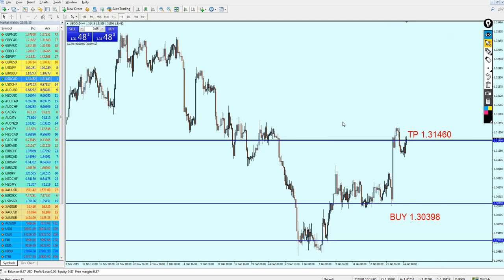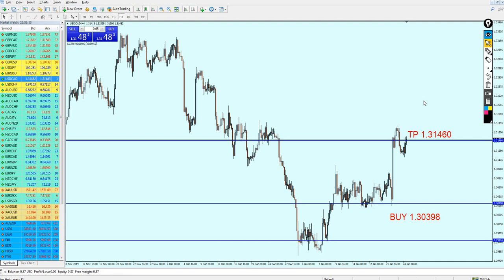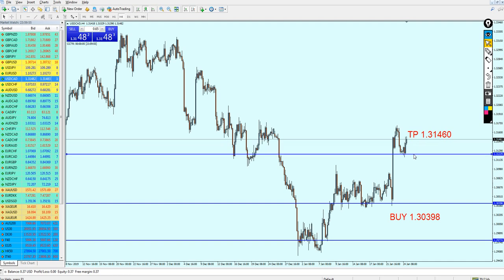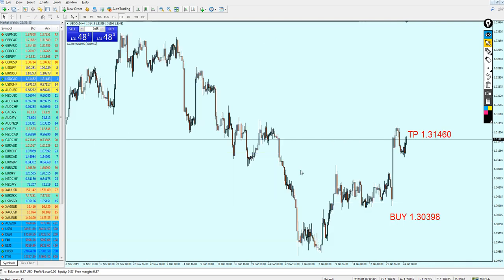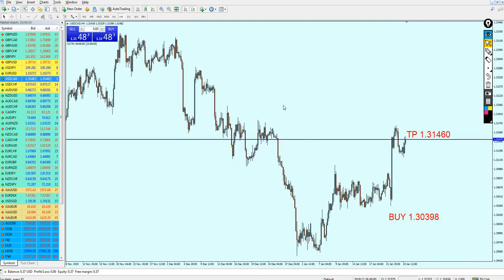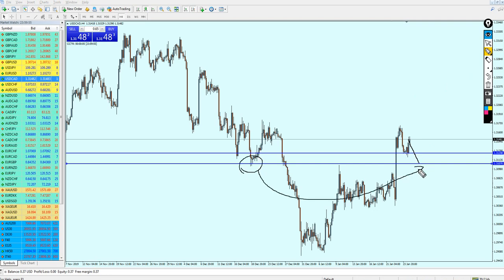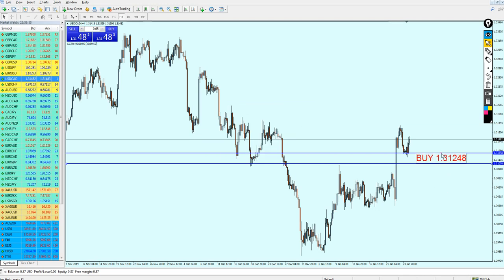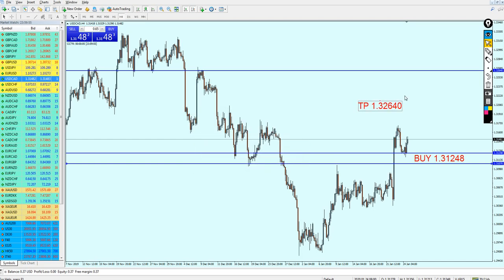Weekly Forex Analysis | USDCAD